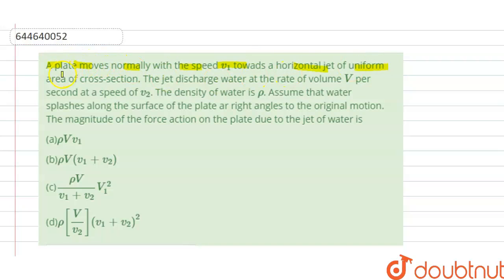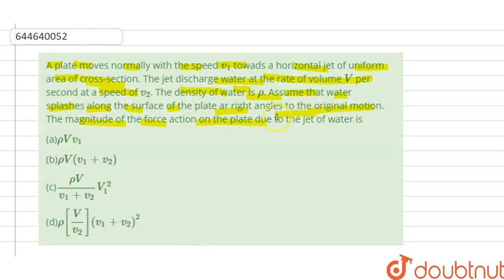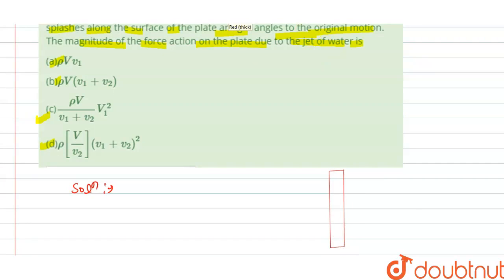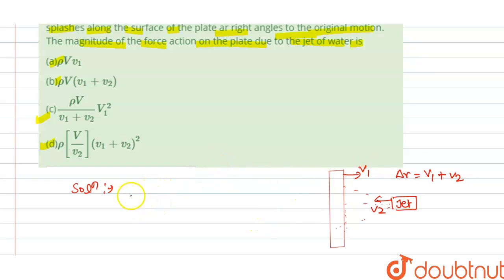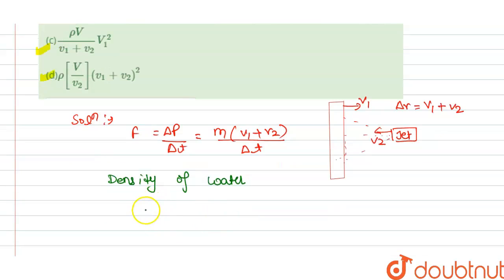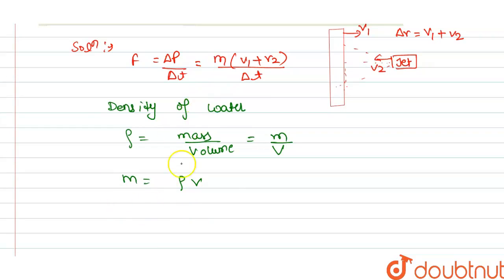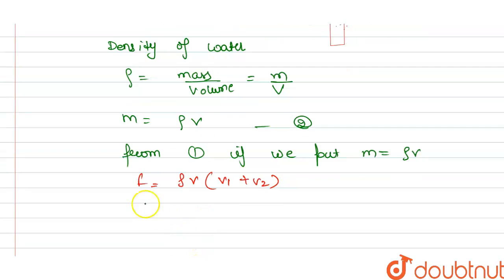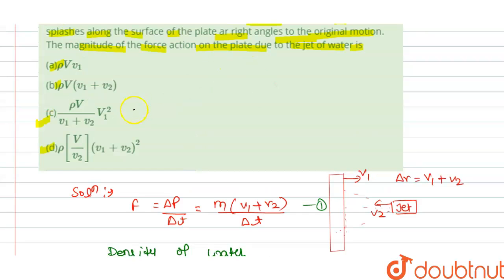A plate moves normally with the speed v_(1) towads a horizontal jet of uniform area of cross-sec...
A plate moves normally with the speed v_(1) towads a horizontal jet of uniform area of cross-section. The jet discharge water at the rate of volume V per second at a speed of v_(2). The density of water is rho. Assume that water splashes along the surface of the plate ar right angles to the original motion. The magnitude of the force action on the plate due to the jet of water is
Class: 12
Subject: PHYSICS
Chapter: DYNAMICS OF A PARTICLE
Board:IIT JEE

👉 Have Any Query? Ask Us.